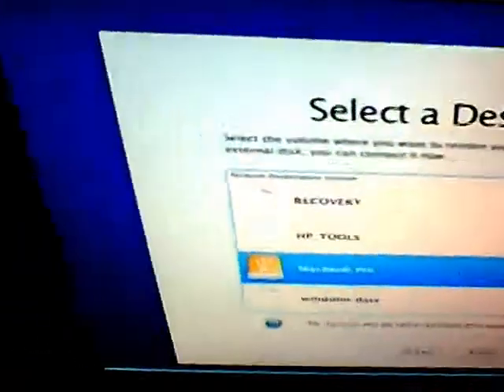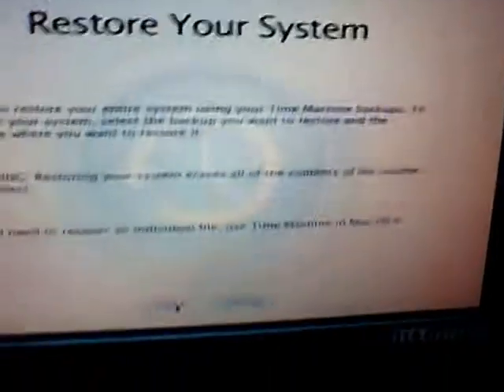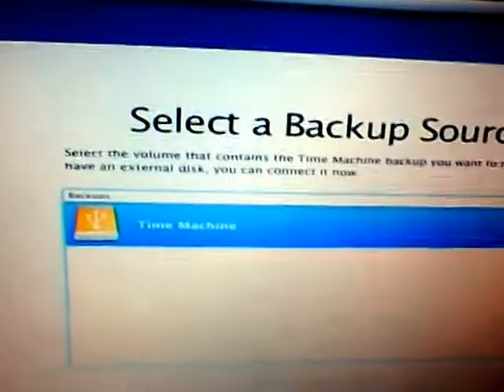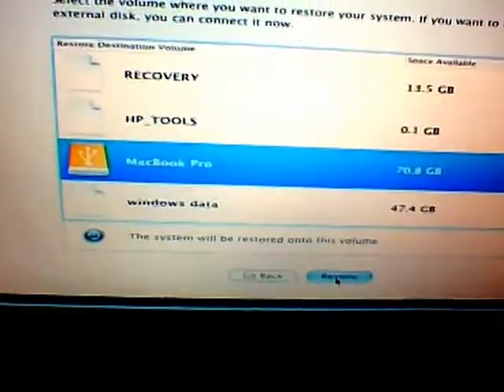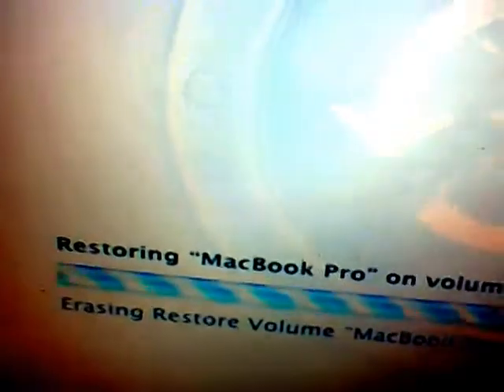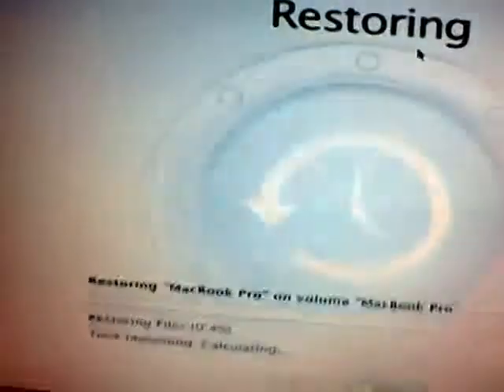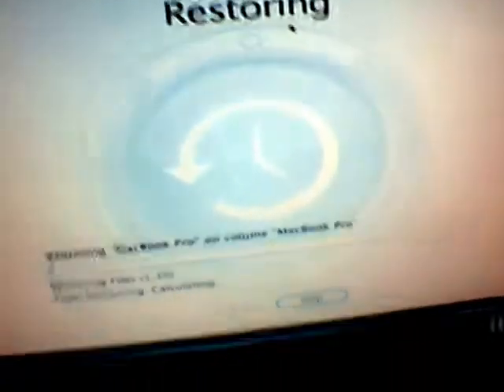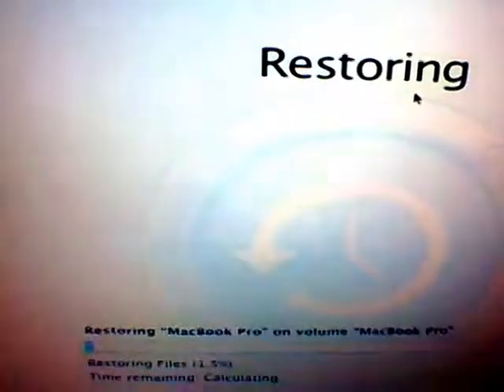OS X 10.5.8 Time Machine Back Up & Restore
Old Video 2014 edit